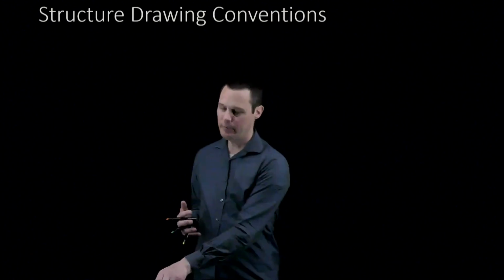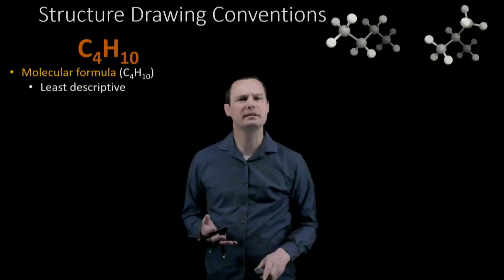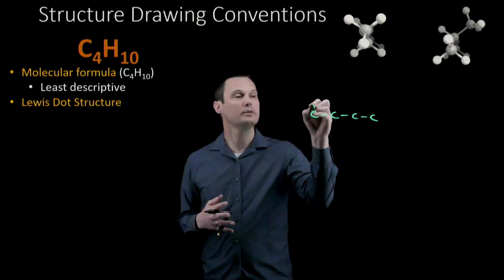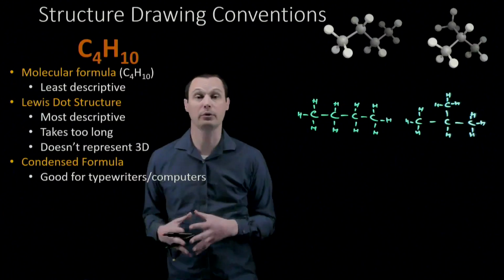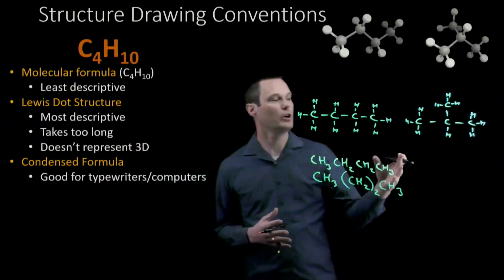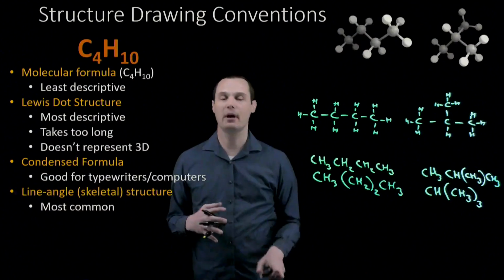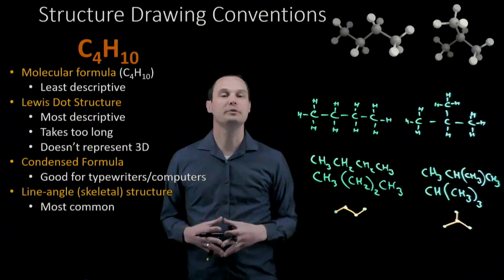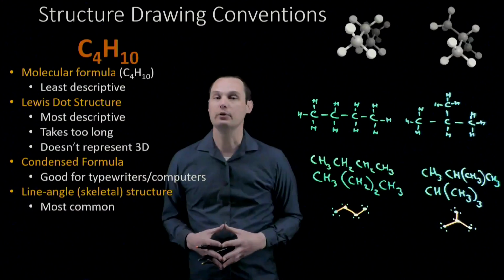OChem Tour of Structure Drawing Conventions: Draw Organic Structures Like a ninja!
Explore the fascinating world of organic chemistry with this tour of Orgo structure drawing conventions! Learn how to build and depict molecules using various methods, including molecular formulas, Lewis dot structures, condensed formulas, and (the most common) line angle structures. Perfect for students and chemistry enthusiasts looking to enhance their understanding and skills.

Contents:
0:00 Intro
0:36 Build a model
0:59 Ball-and-stick model
1:18 Molecular formula
1:40 Lewis dot structure
2:48 Condensed formula
4:29 Line angle structure